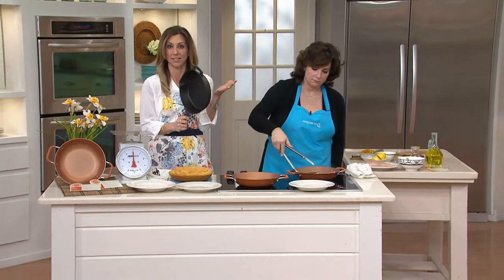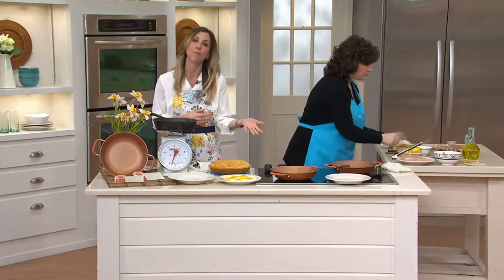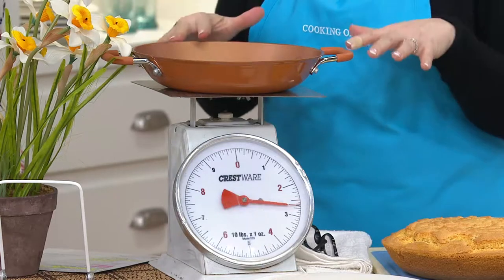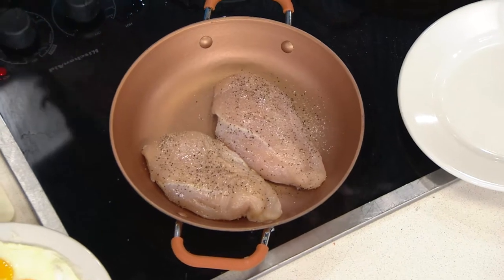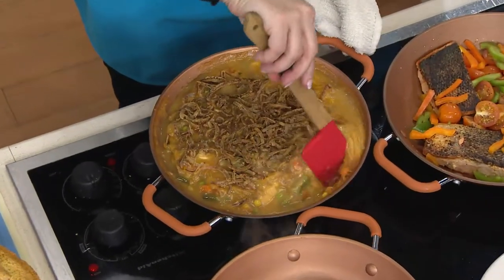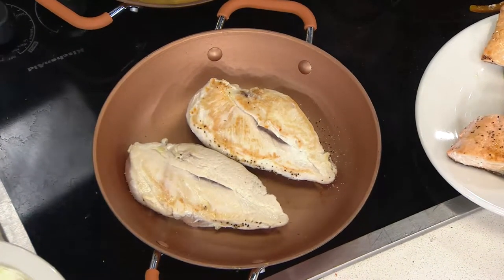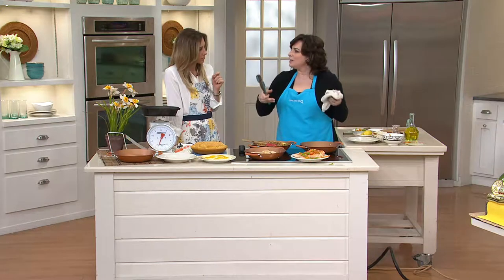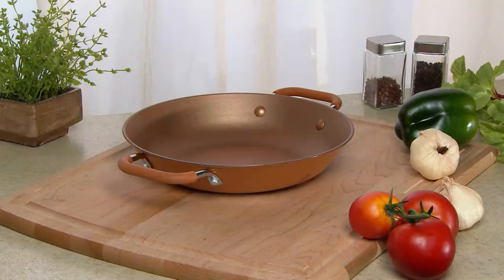10" Lightweight Cast Iron Everyday Pan by MarkCharles Misilli with Rick Domeier